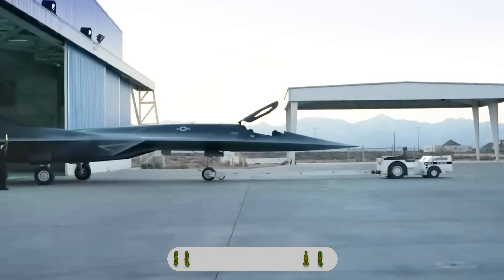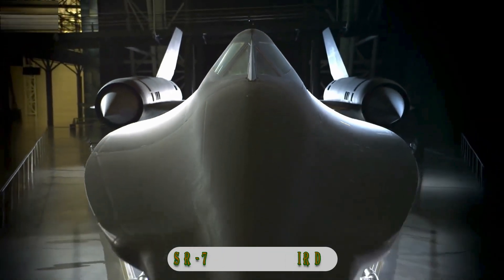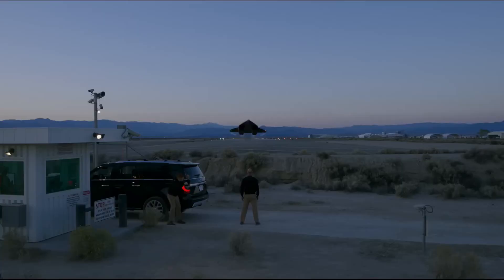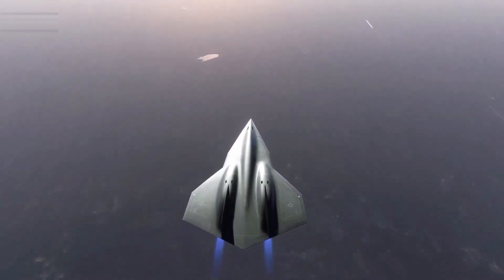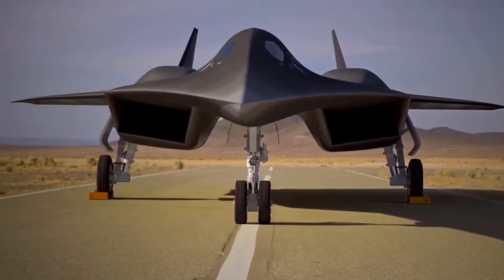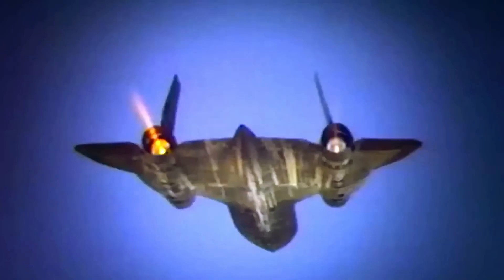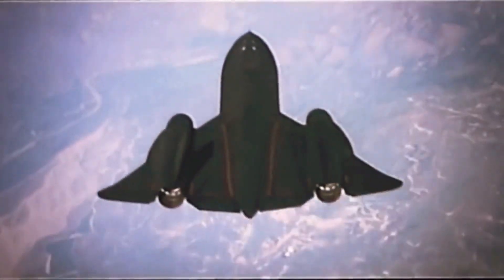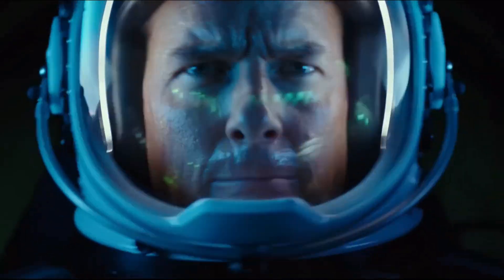SR-72 Darkstar: The Fastest US Hypersonic Aircraft Ever Built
The SR-72 is a new hypersonic demonstrator aircraft developed by Lockheed Martin under the Skunk Works or advanced development program to meet the needs of the United States Air Force.